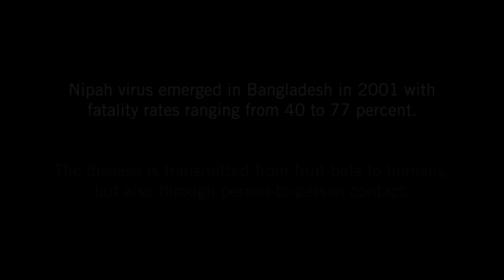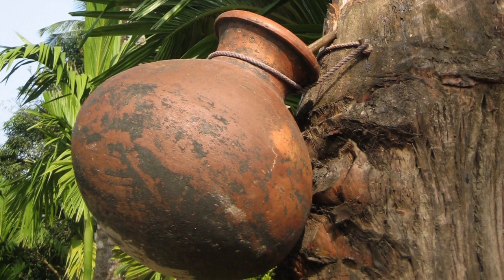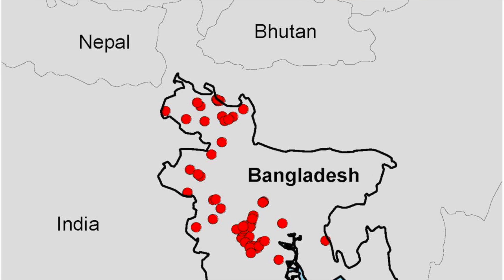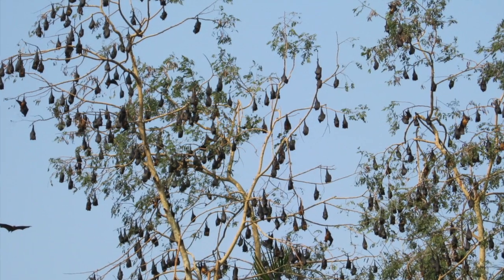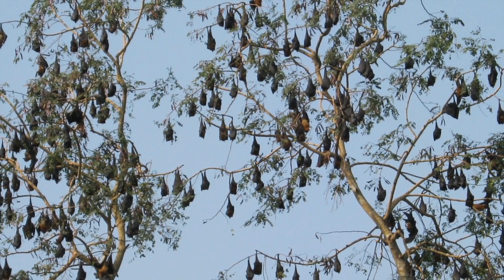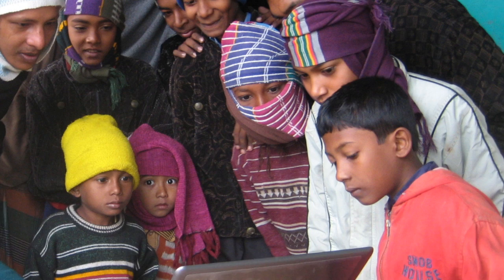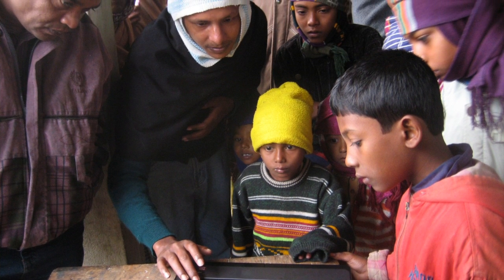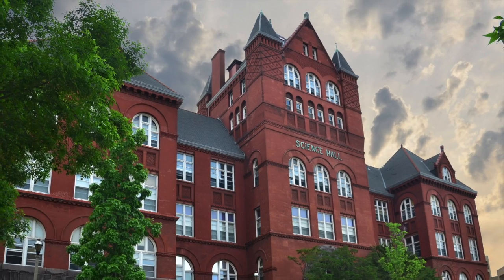Investigating the ecology of a deadly virus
Micah Hahn (Ph.D. Environment and Resources '13) discusses her research on the ecological factors impacting Nipah virus transmission in Bangladesh. The disease is transmitted from fruit bats to humans, but also through person-to-person contact. Hahn visited Bangladesh to study fruit bat roosting habitats in villages that have experienced outbreaks and others that have not.